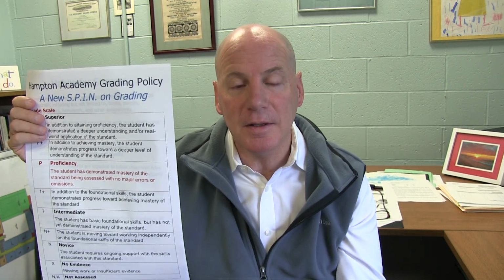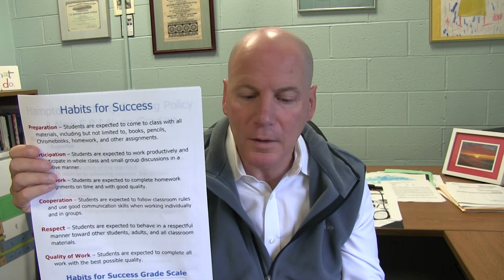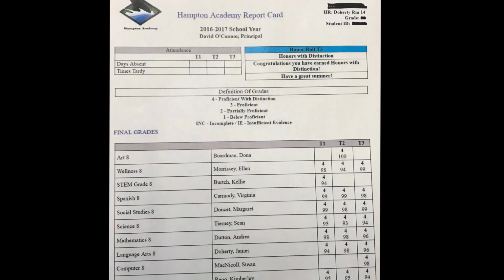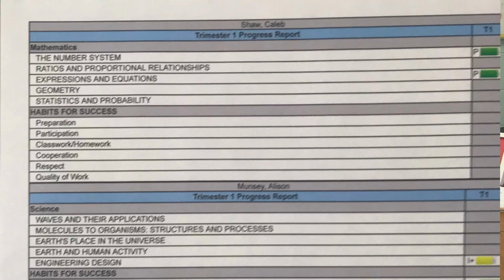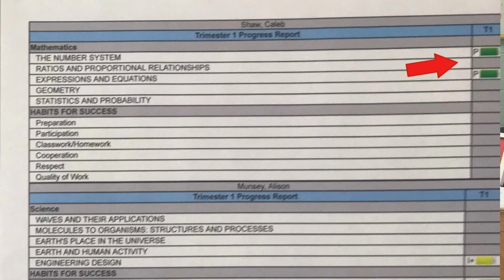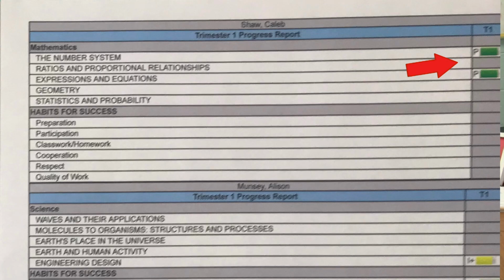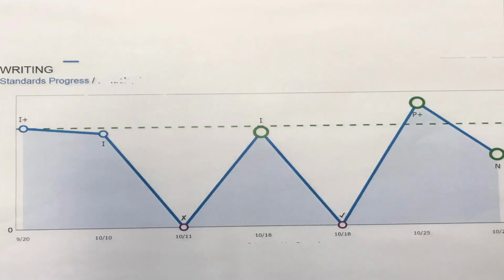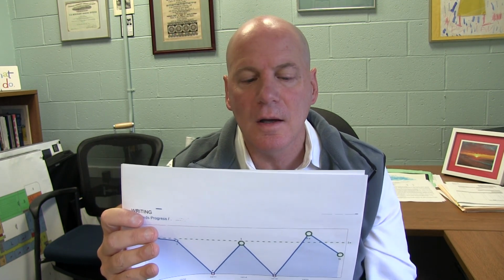Standards Based Grading Part One Progress Reports